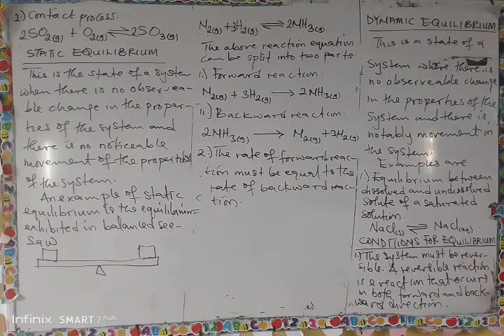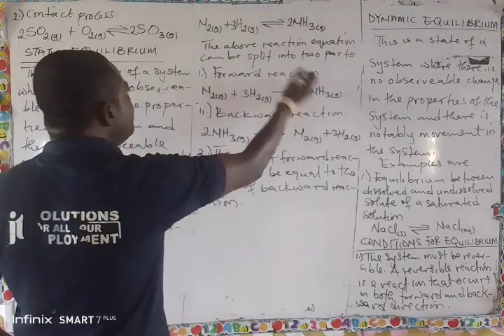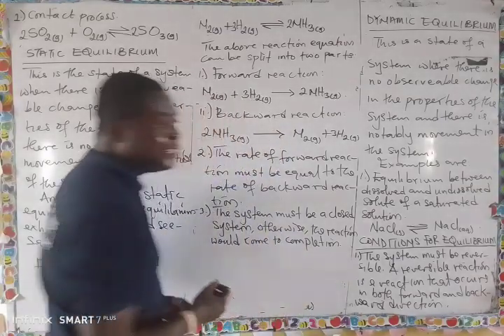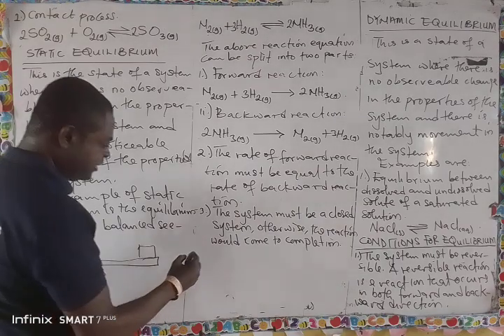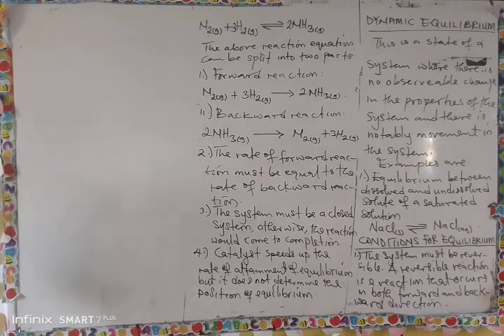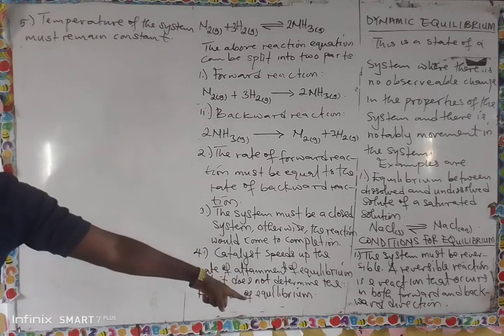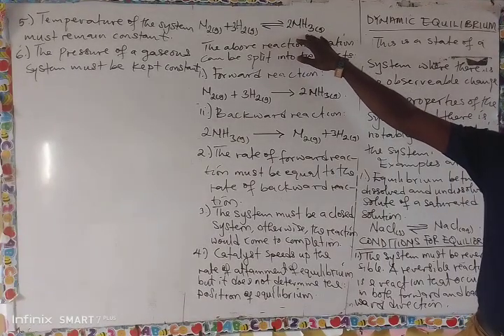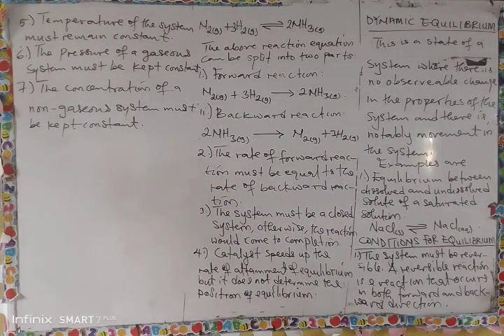Conditions for Equilibrium of a reversible system